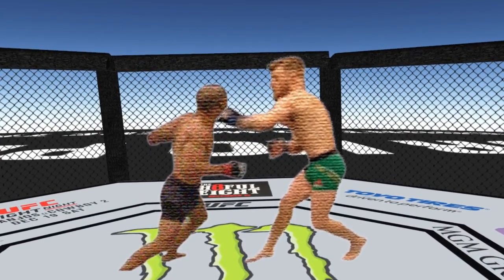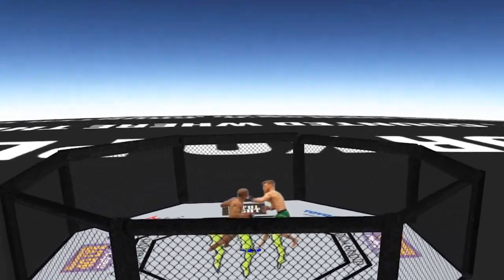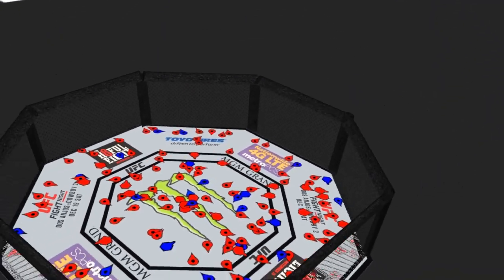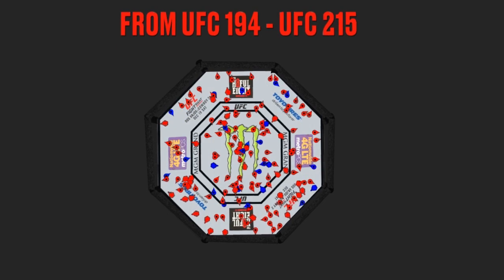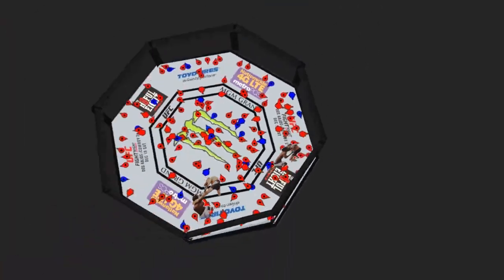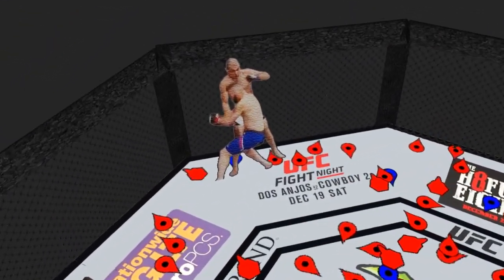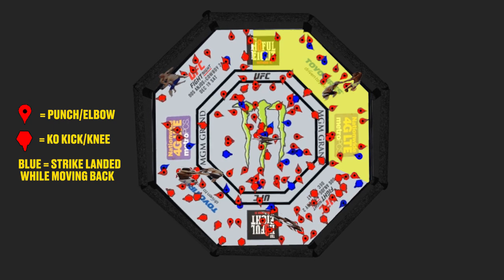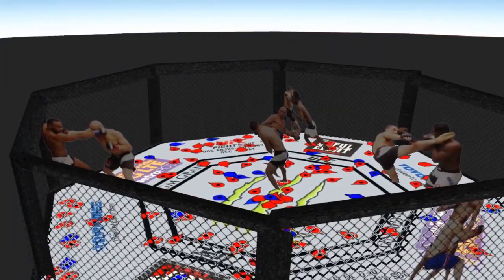UFC Knockouts And Where They Happen (150+ KNOCKOUTS)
Michael Hutchinson takes a look at where knockouts occur in the UFC, dating back to UFC 194 when Conor McGregor knocked out Jose Aldo.